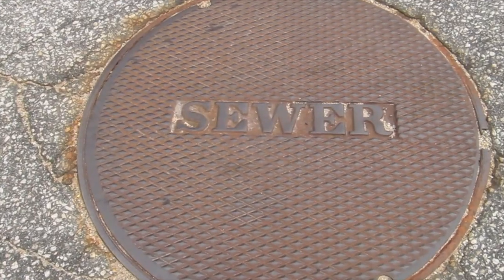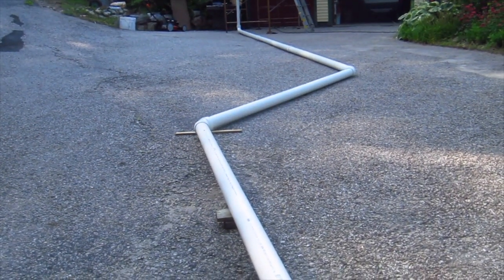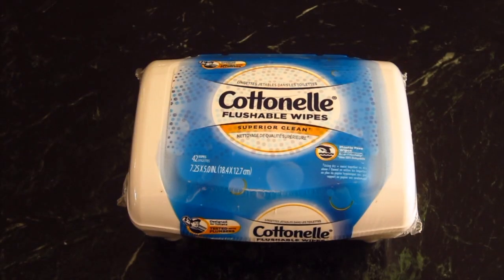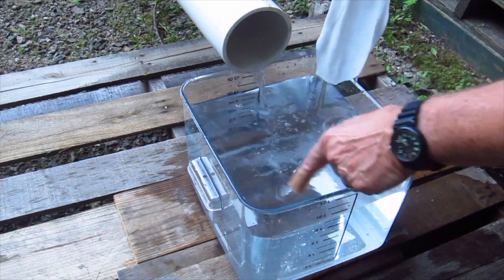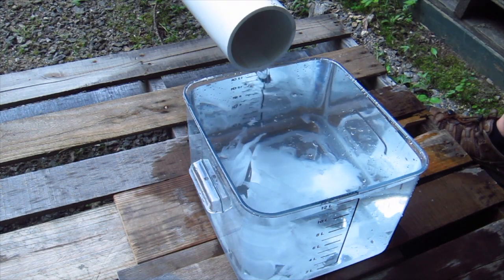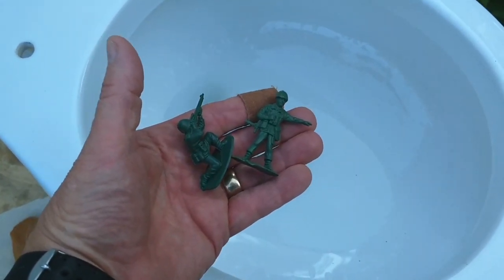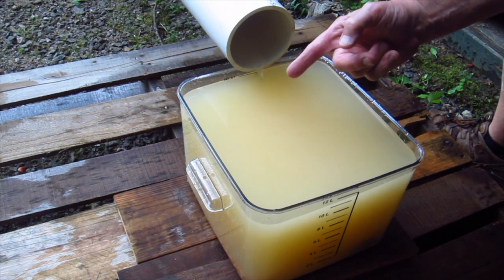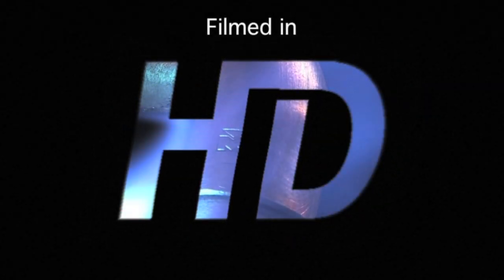Flushable Wipes - Do They Disintegrate?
founder, Tim Carter, performs a real test on flushable wipes. Read his column FIRST

Some flushable wipes look perfect when they get to your septic tank or city sewer connection. A simulated bowel movement is also shown in this video. Army men are also subjected to a flush as are Lego toys and underwear.